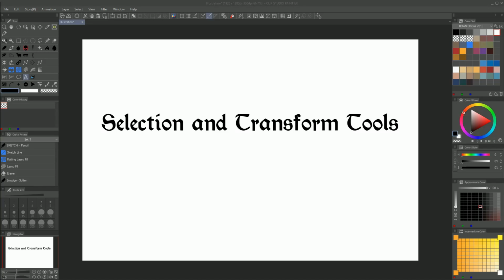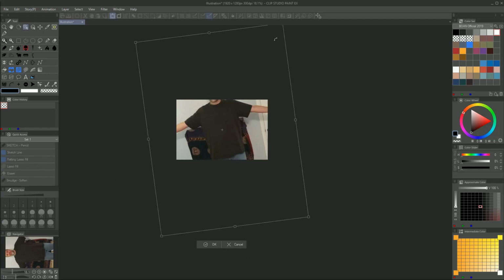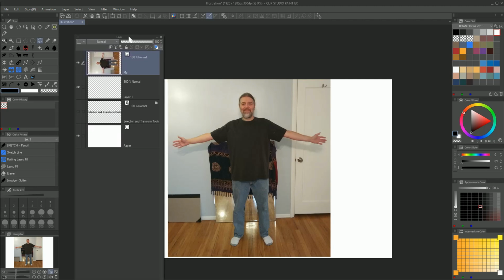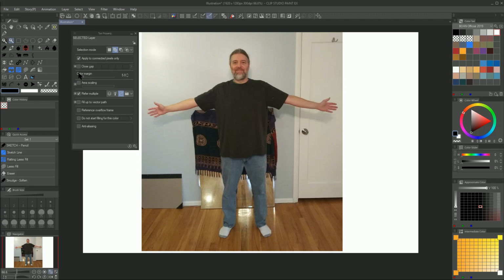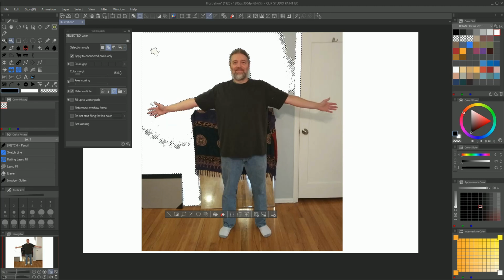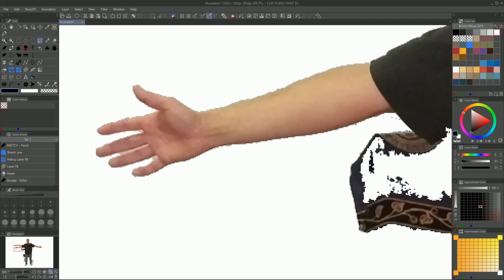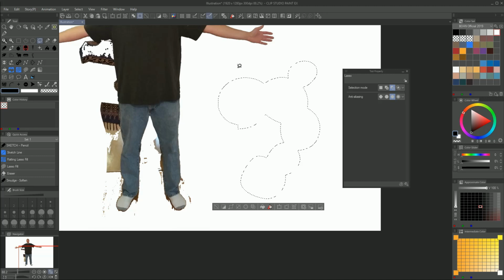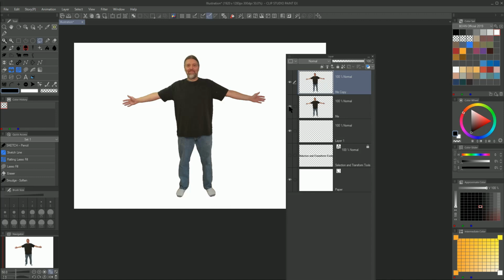Select and Transform Part 1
A video about the use of selection and transformation tools in CSP.